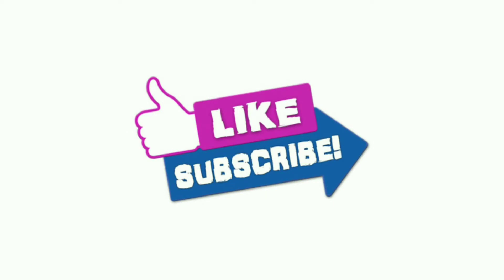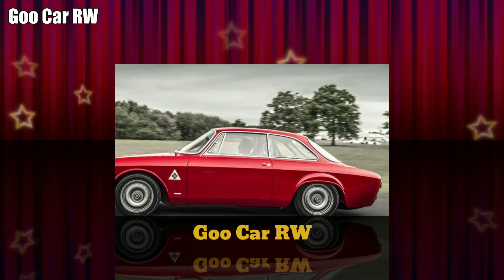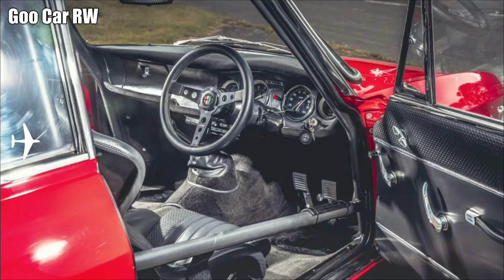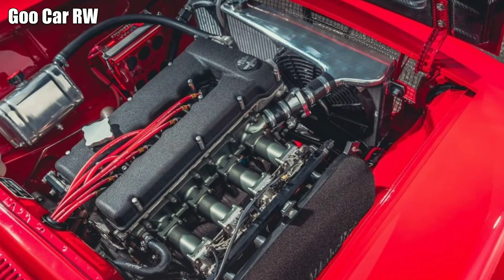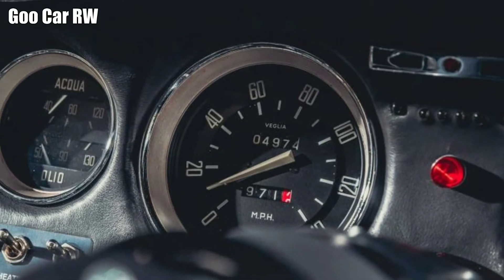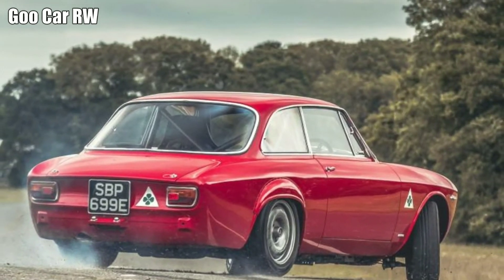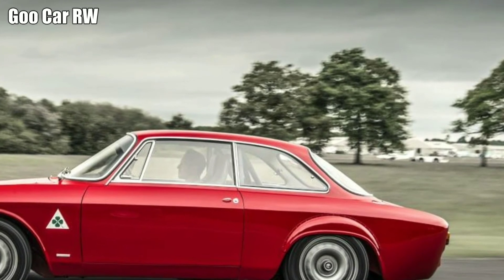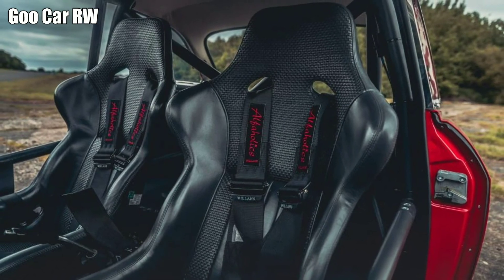Retro review: the wondrous Alfaholics GTA-R